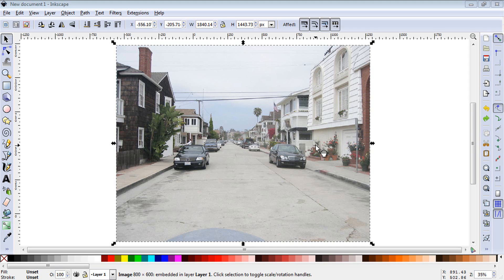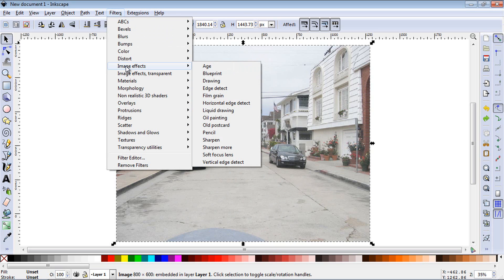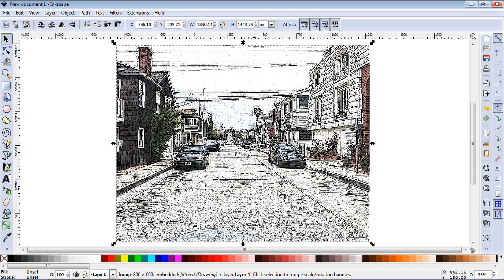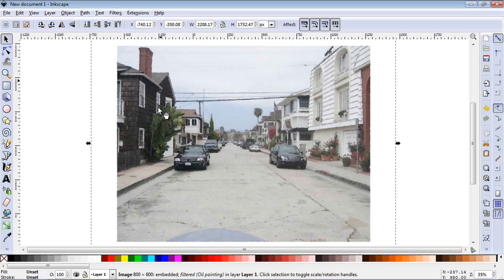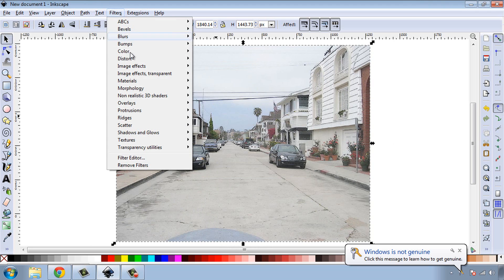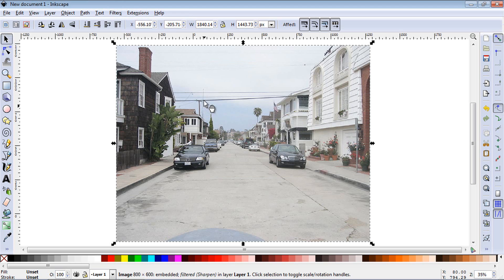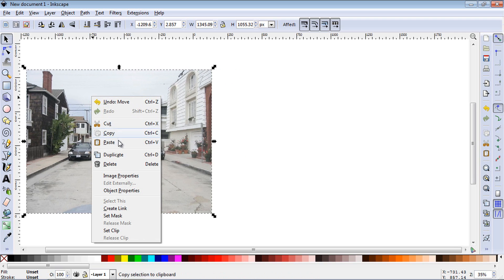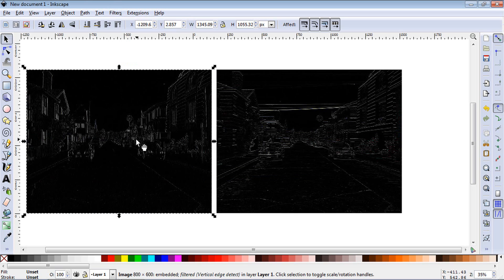Inkscape Tutorial - Image Filter